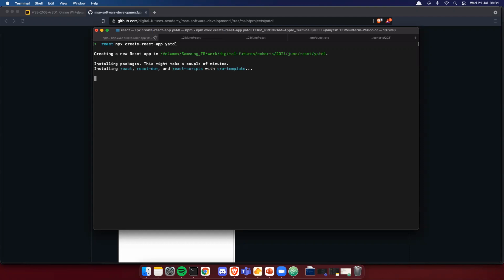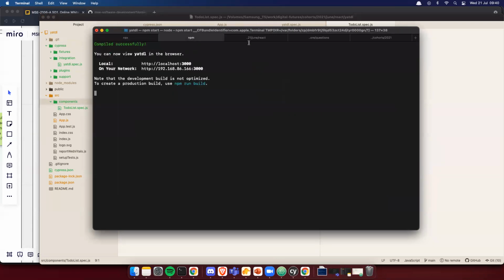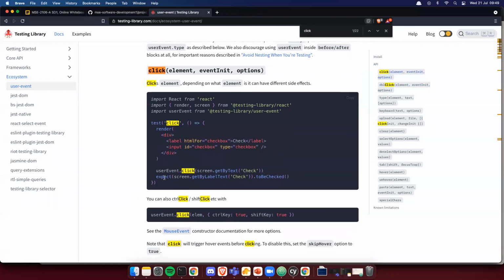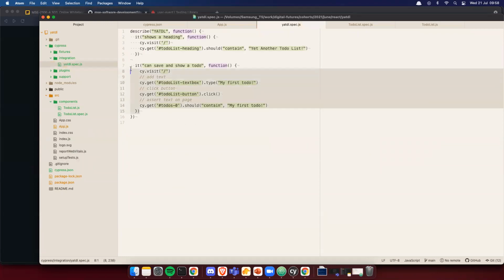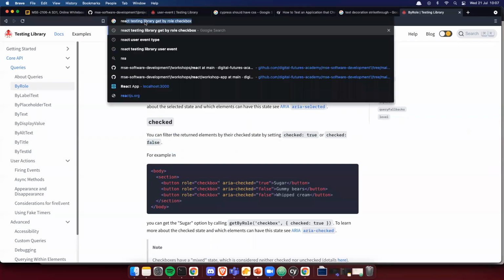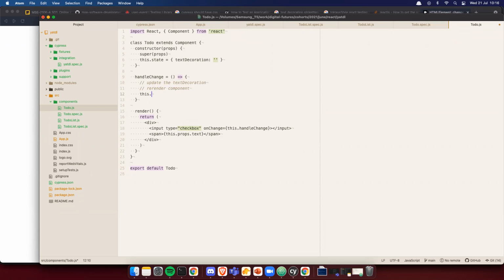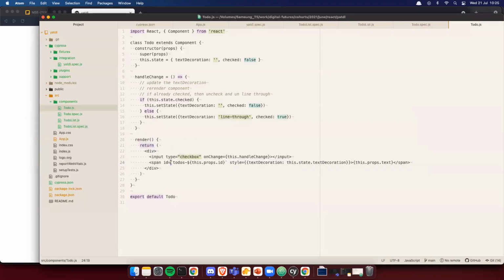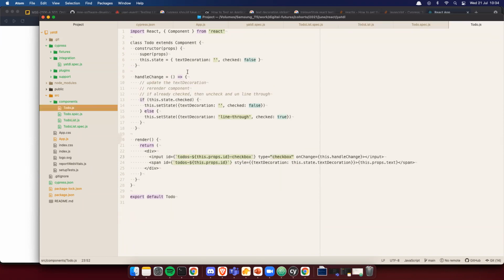DFA | MSE-2106-A | React TDD demo - YATDL